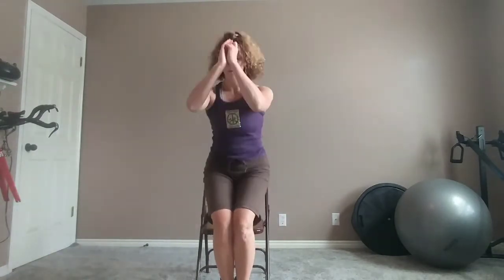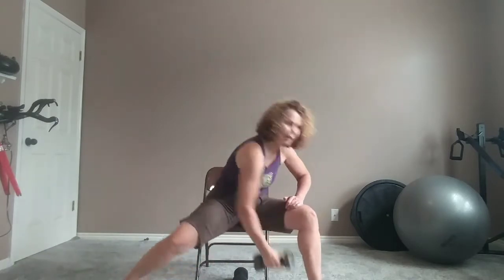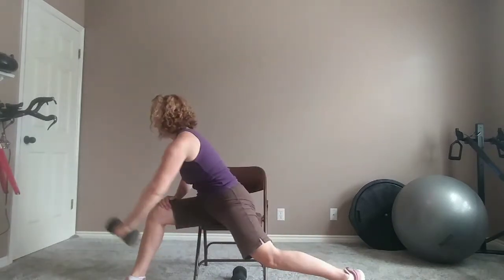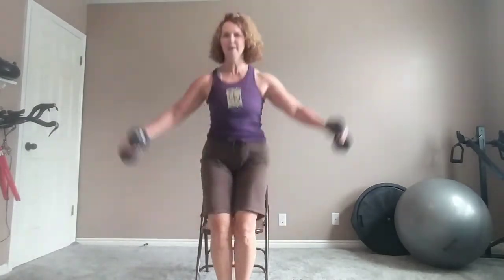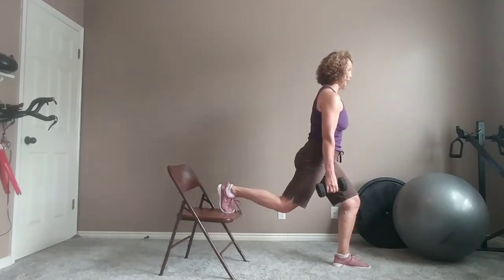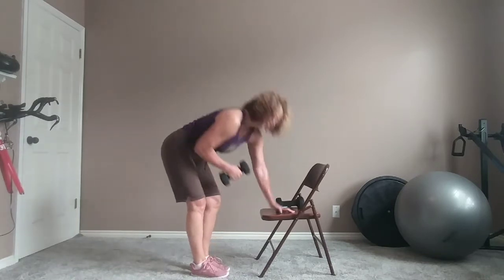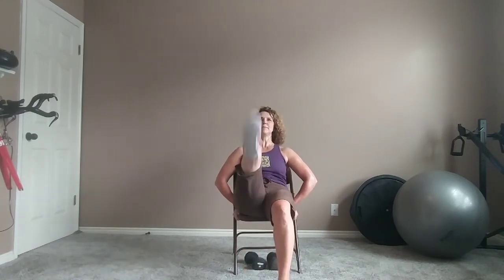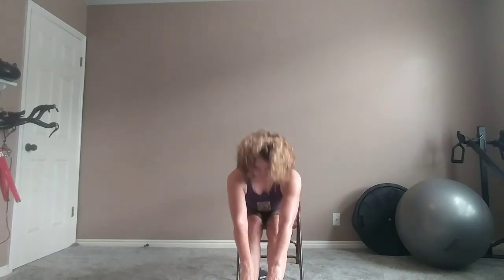Power Pump Strength Training using Handweights and a Sturdy Chair 48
This is a super fun strength training class using dumbbells and a sturdy chair. Don't let the chair deceive you. This is a challenging and functional class. This is a great change from using a bench or a ball and gives even more options. Please be safe and use a sturdy safe chair with a safe floor underneath it.  Work at your own fitness level. Have fun and enjoy! Built Bars are a great source of protein!